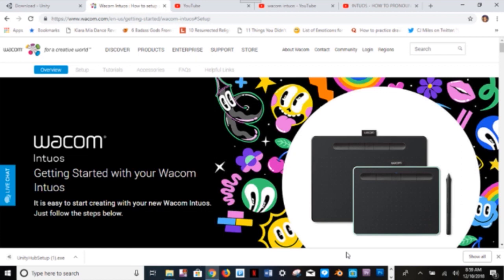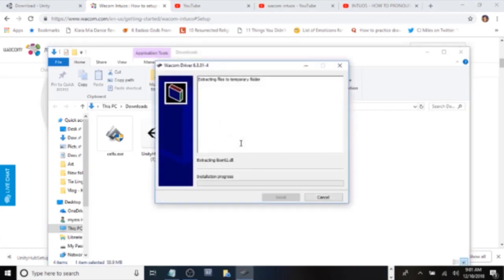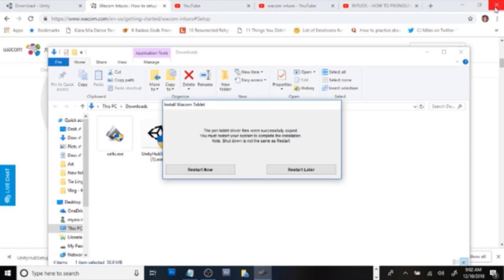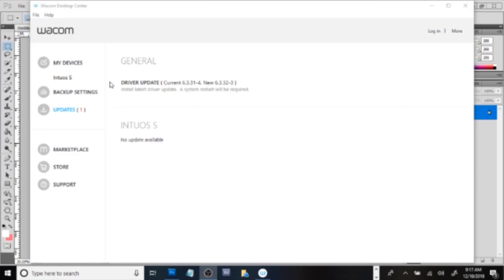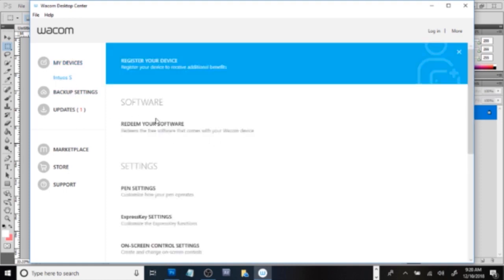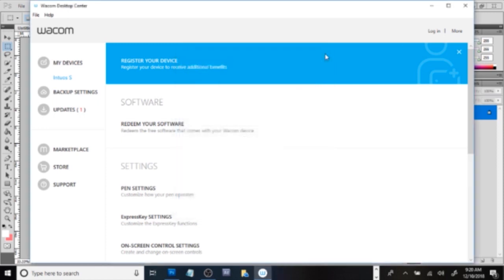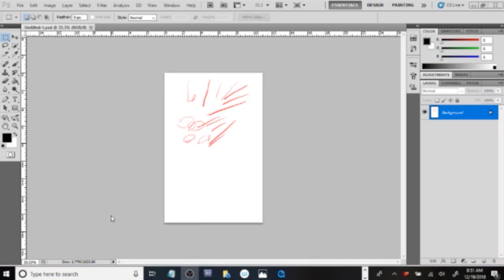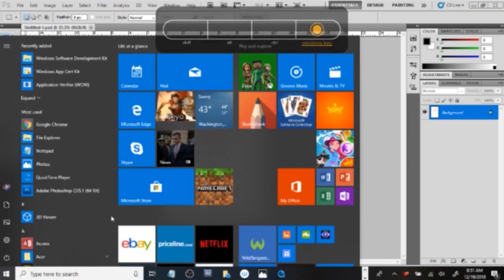How to setup your Wacom Intuos pen tablet Tutorial 1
This is a tutorial on how to setup a wacom intuos pen tablet on a pc by Illusionist Illustrations.
Wacom Intuos Driver
✅LINKS (For products used in the video!)
MY GEAR ↓↓↓
WD 18TB My Book Desktop External Hard Drive

I am responsible for the financial decisions that I make.(Getting financial stable for the future!!)

Here's my code: 602E1C